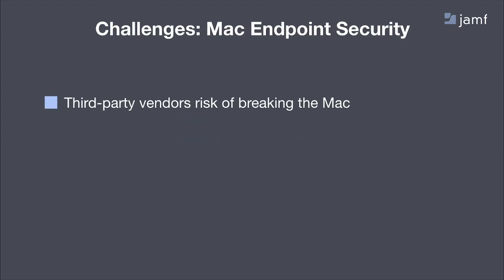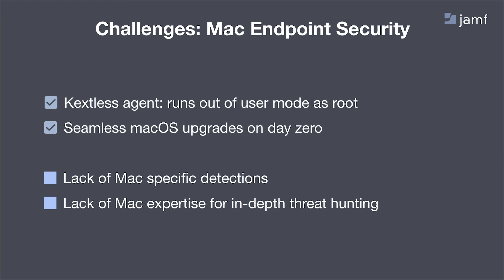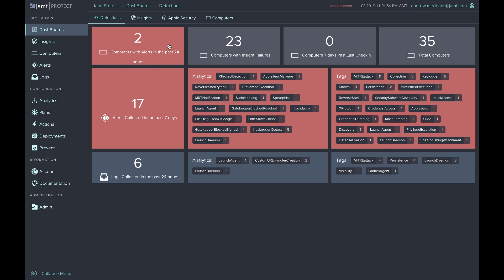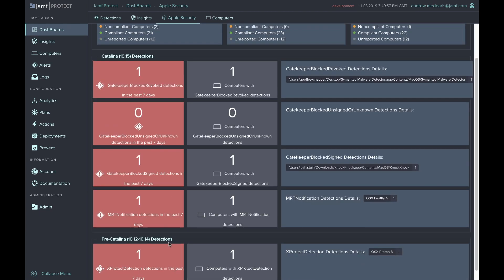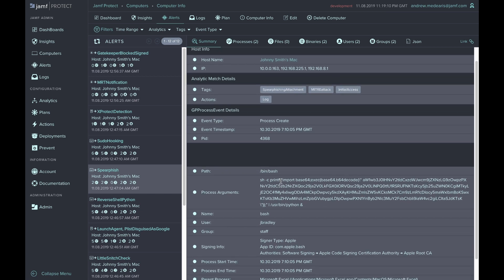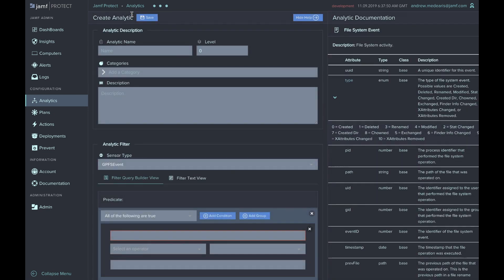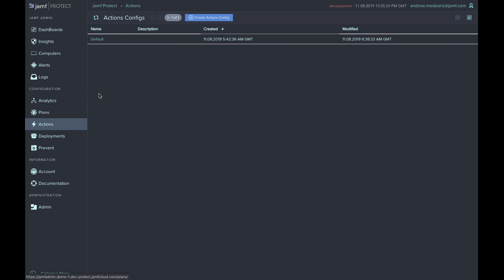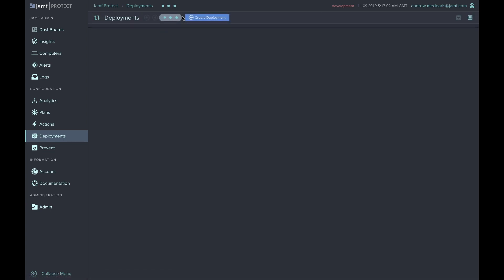Jamf Protect Product Tour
Jamf Protect creates customized telemetry and detections that give enterprise security teams unprecedented visibility into their macOS fleet. With its streaming insights and kextless design, Jamf Protect extends Apple’s security and privacy model to your enterprise while upholding the Apple user experience.